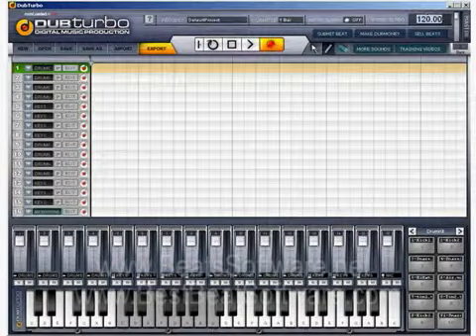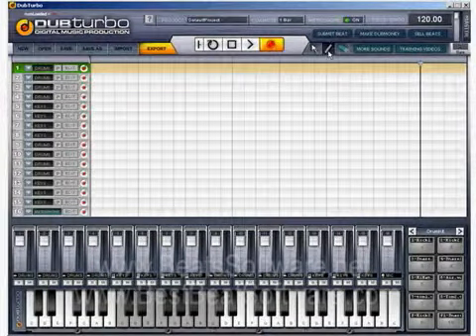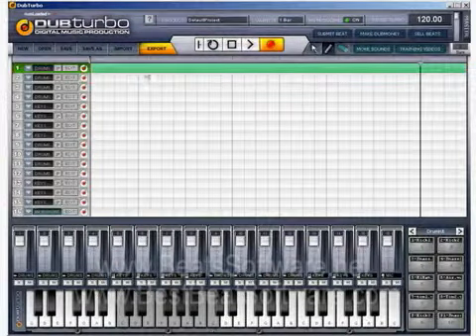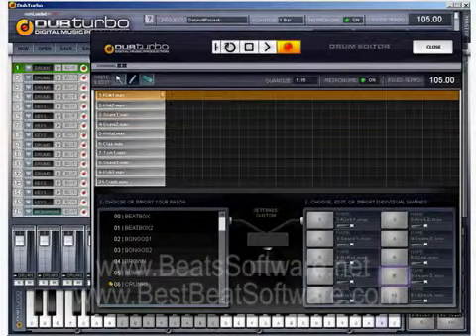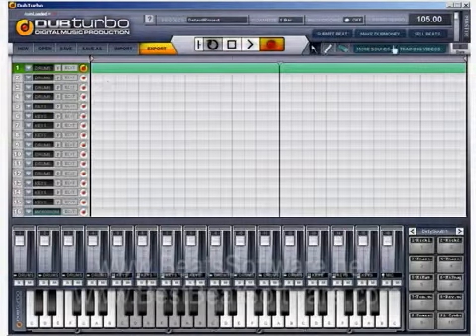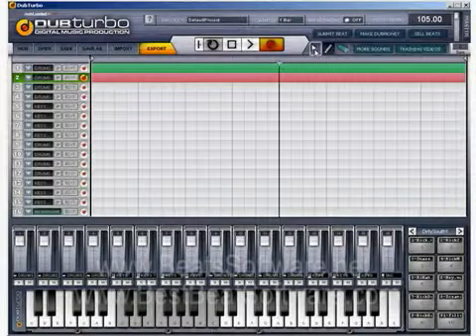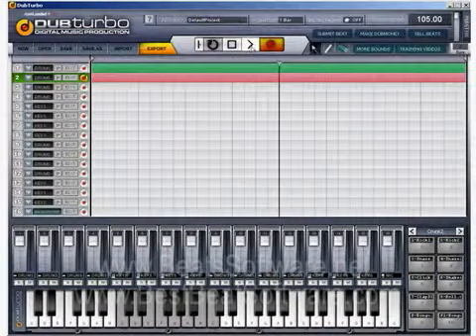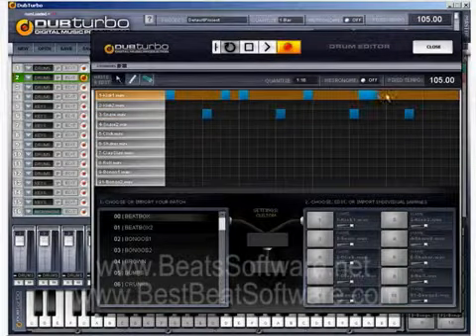DubTurbo Beat making tutorial 1 YouTube 7